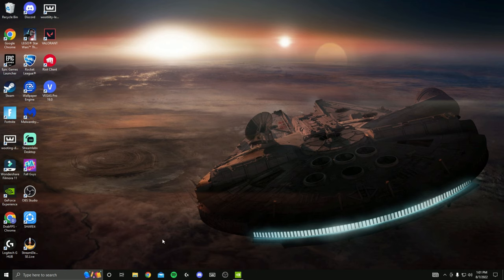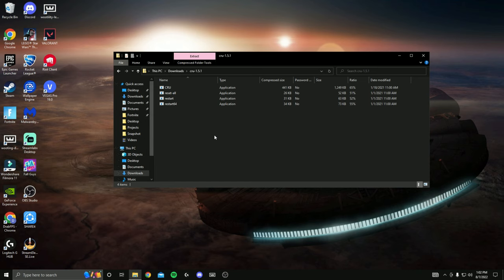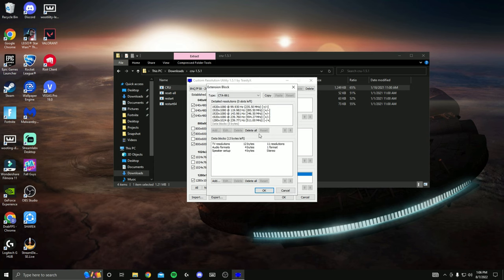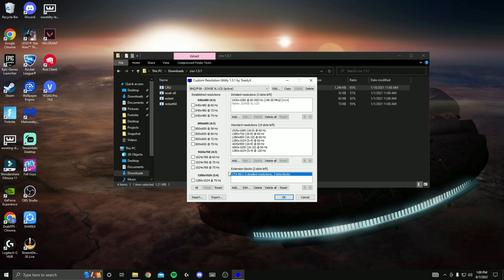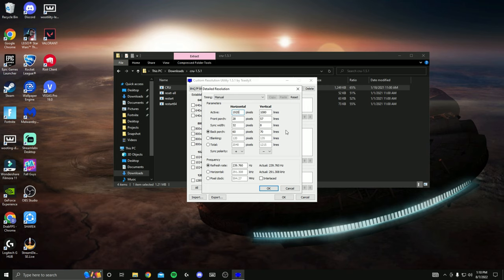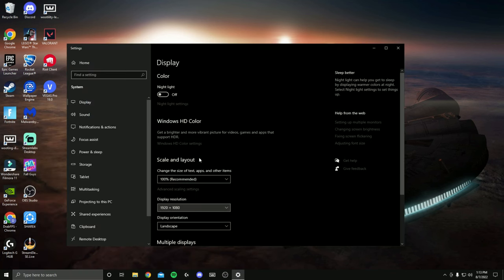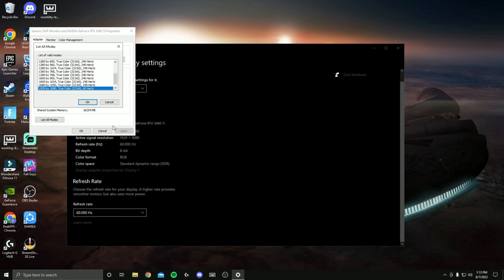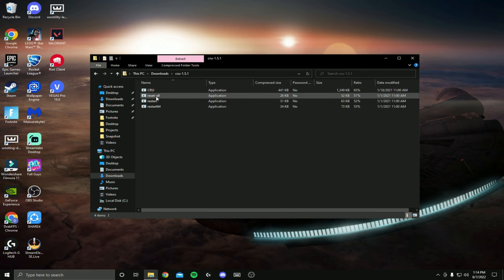FASTEST and Easiest Way to get Stretched Res for Fortnite (CRU NO DELAY Method)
Hello, This video is very much related to itsJerian's recent stretched res video but I wanted to make some improvements on it. His video link in down below.

topics covered in this video: The Best Stretched Resolution in Fortnite Season 3 , How To Get Stretched Resolution in Fortnite Chapter 3 Season 3! Im going to show you the BEST Stretched Resolutions for MAX FPS BOOST and Less Input Delay in Season 3 , How To Get a Stretched Resolution in Fortnite Season 3 to get the Smoothest Gaming Experience and biggest Competitive Advantage in Fortnite PC ,The BEST Stretched Resolution in Fortnite Chapter 3 Season 3 for 0 Input Delay and to increase FPS , get more FPS and Reduce Input Delay in Fortnite Season 3. fortnite chapter 3 season 3 stretched res